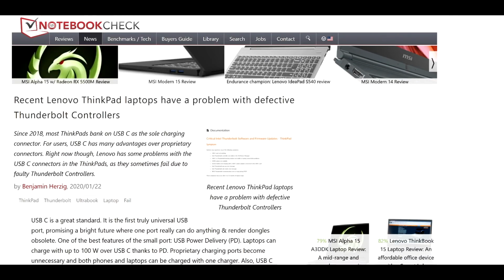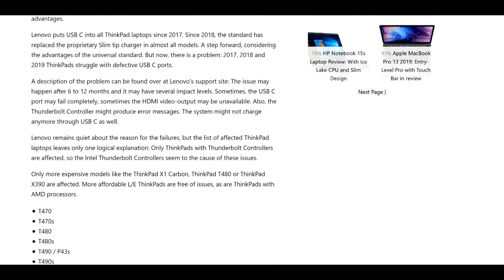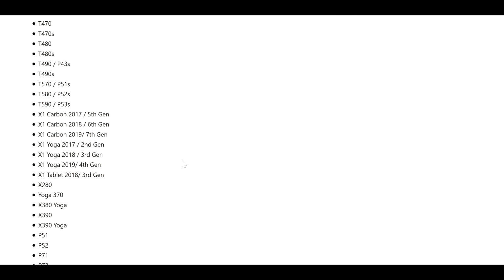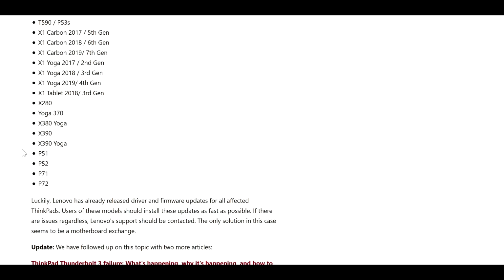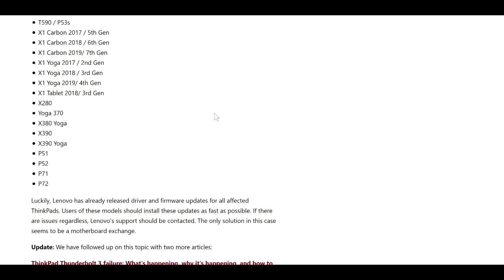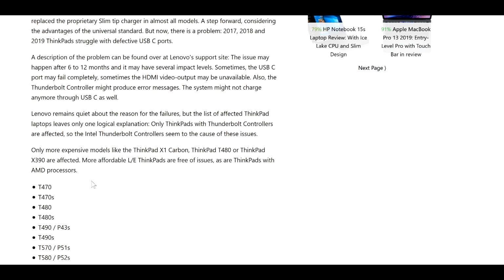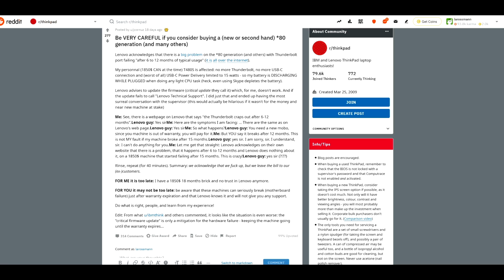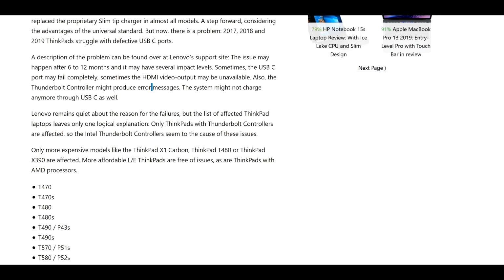Lenovo goes full Apple: gives customers the shaft on Thunderbolt design flaw 😞